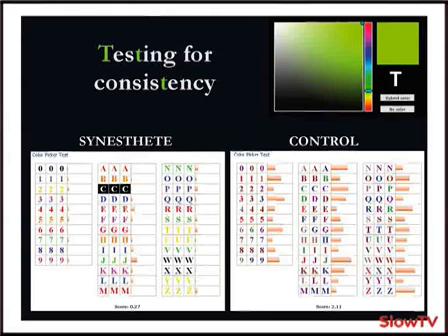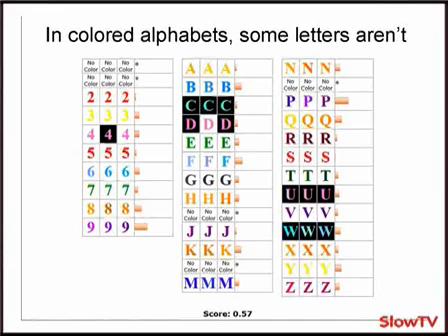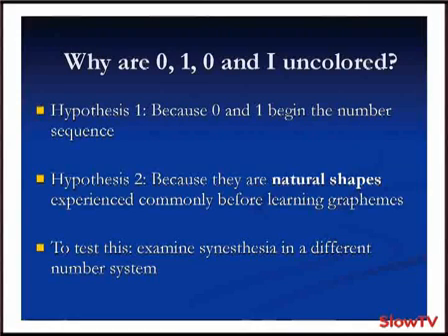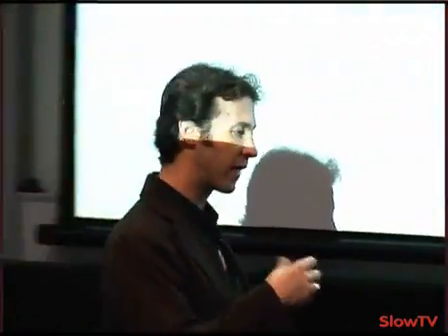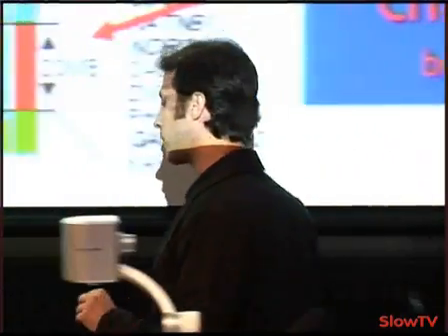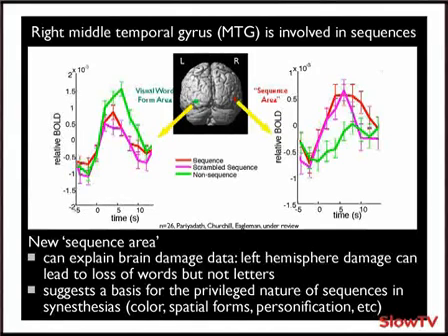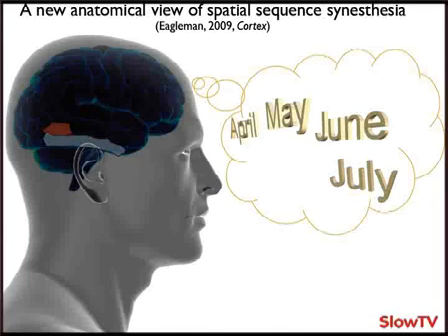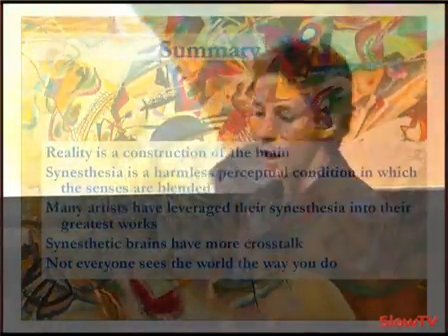Synesthesia: Hearing colours, tasting sounds. David Eagleman (p2)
Part 1 | Part 2Imagine a world of magenta Tuesdays, tastes of blue, and symphonies seen as well as heard. At least one in a hundred otherwise normal people experience the world...